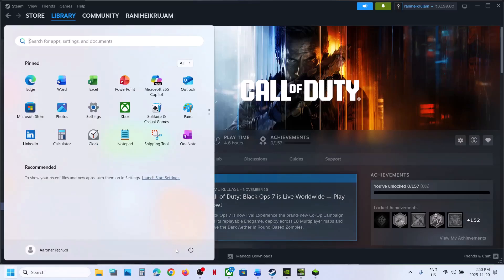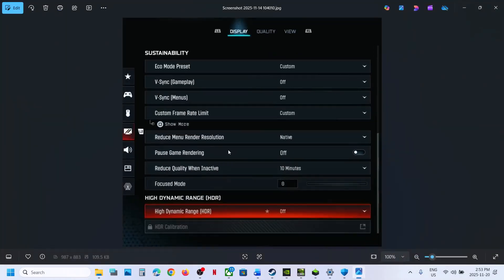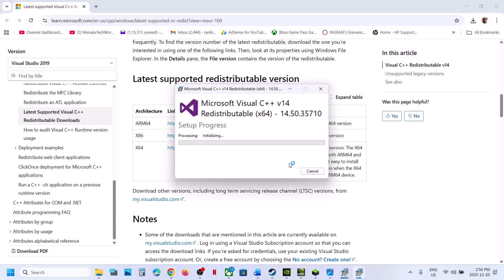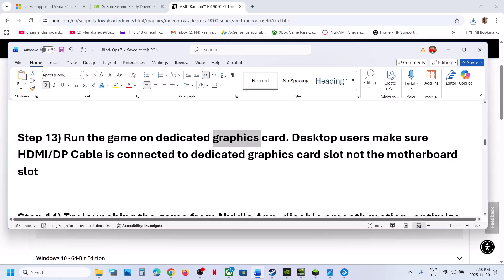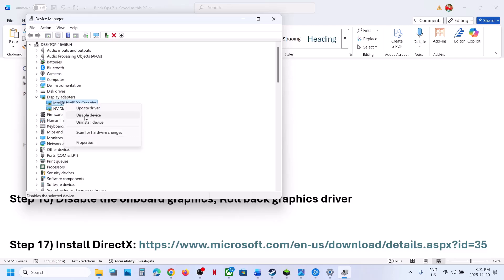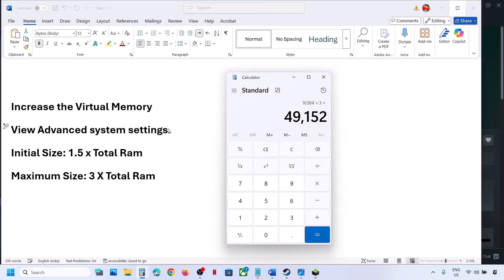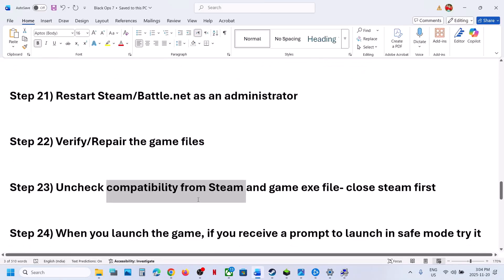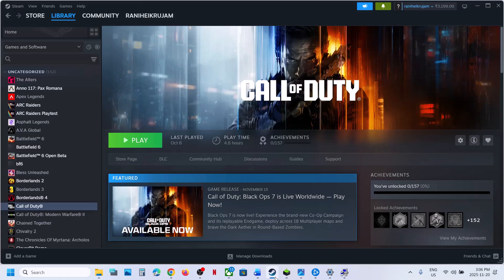Fix Black Ops 7 Not Loading/Stuck At The Loading Screen/Stuck At Menu PC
Call of Duty Black Ops 7: Fix infinite Loading Screen, Fix Black Ops 7 Can't get past the first loading screen,Fix Black Ops 7 Not Loading/Stuck At The Loading Screen/Stuck At Menu PC
Try optional features
Turn Windows feature on or off